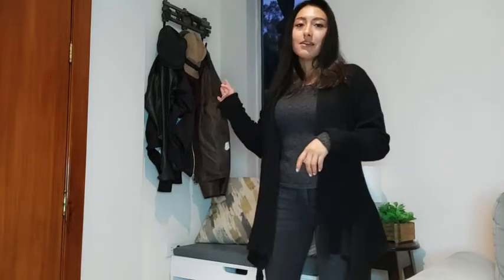Our Point of View on Urban CoCo Women's Long Cardigan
(Commissionable Links)
about this PRODUCT:
95% Viscose, 5% Spandex
Imported
Hand Wash Only
Machine wash cold / hang dry / hand wash recommended
Basic and stylish outfit,shawl collar drpaed open cardigan,asymmetrical hem droops naturally folds,brings you slim look
Lightweight,skin-friendly,soft and comfortable fit,add this solid cardigan to any outfit to add warmth and style to your look
Wear it with a tank top or shirt as undershirt,also perfect pair with jeans,leggings to elongate your silhouette and flatter your figure
Suitable for casual and formal occasions,such as working,party,beach, home,daily wear and other activities